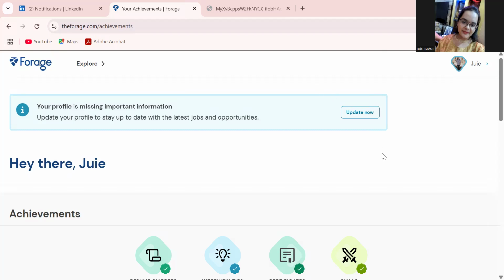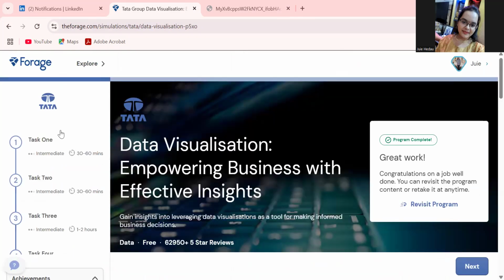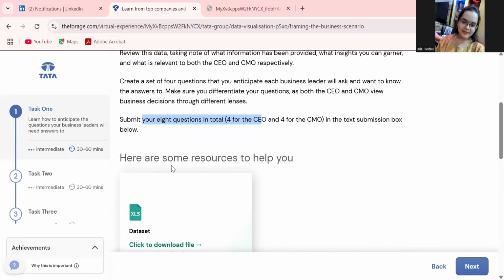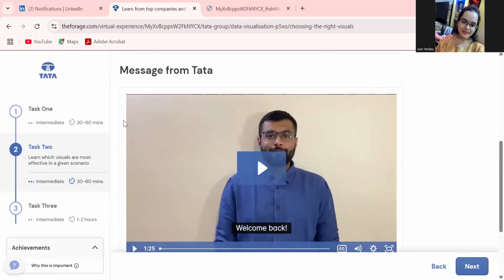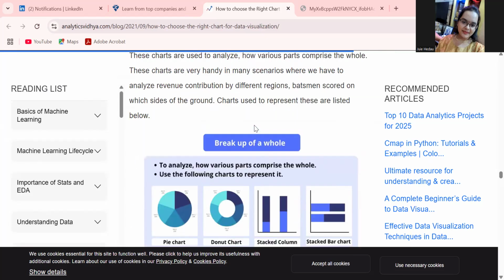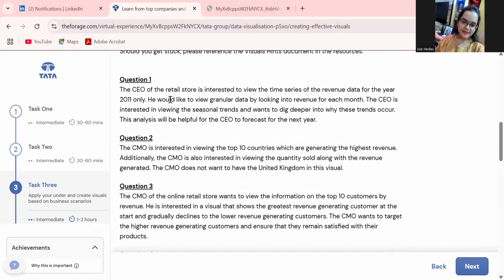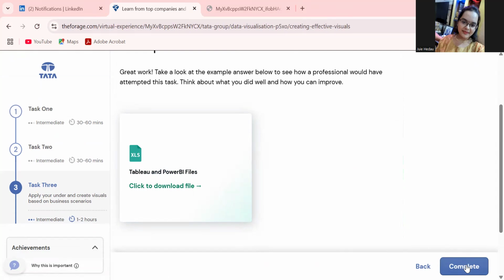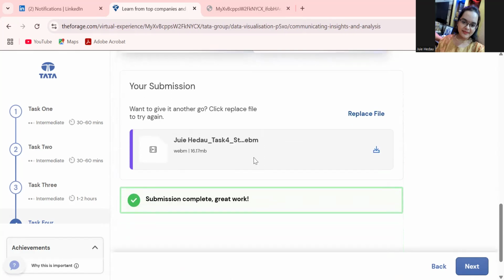How to get Data Analyst Virtual Internship ??? Job stimulation program and certificate.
I Completed a Virtual Internship with Tata Group! 🚀

I'm excited to share that I have successfully completed the Tata Group Job Simulation Program, a virtual internship that gave me valuable insights into the workings of one of India's most prestigious business conglomerates.

During this internship, I had the opportunity to: ✅ Experience real-world job tasks
✅ Enhance my problem-solving and communication skills
✅ Learn about Tata Group's diverse business sectors
✅ Understand corporate expectations and work culture

This program has been an incredible learning journey, and I'm grateful for the chance to grow both professionally and personally.

📜 Certificate Earned
💼 Skills Developed
🔍 Industry Exposure

If you're curious about virtual internships or interested in the Tata Group, feel free to drop your questions in the comments!